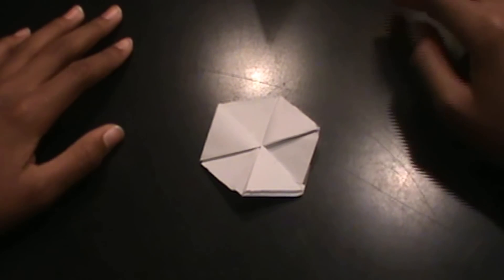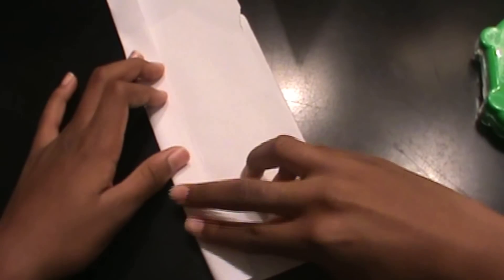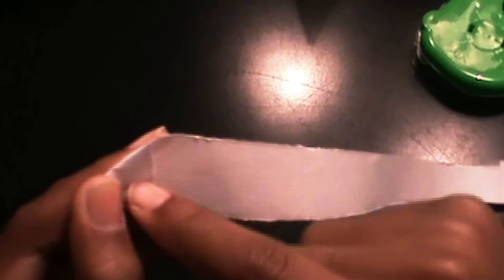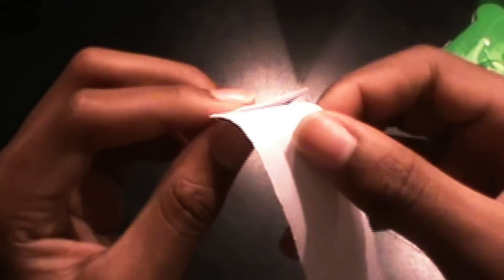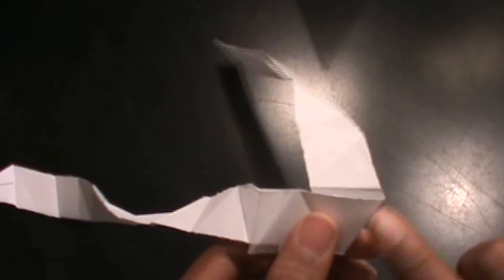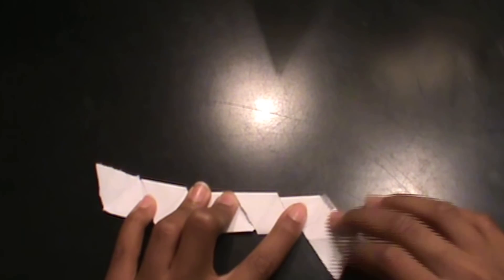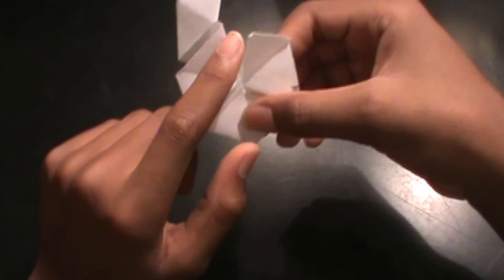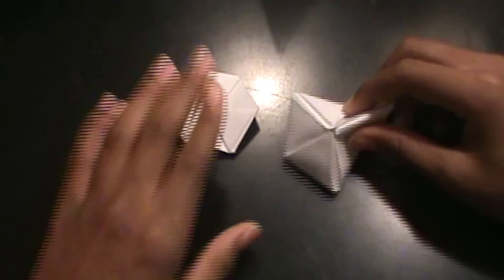hexaflexagon tutorial (vihart style)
this is a vihart style hexaflexagon with no measurements required!  enjoy:) 200 likes maybe?
 ↓READ THE DESCRIPTION FOR A SHOUTOUT!!!↓
LOADING...

██████████████] 99%

I will give a shoutout to 3 random people in my next video and in order to be eligible you must do these two things:
2. message me in my inbox with a BRIEF description of the channel you would like me to shoutout.

Can I reach my 1,000 subscriber goal by the end of 2013???!?!?

ignore: hexaflexagon paper tutorial vihart vi hart easy without template no template